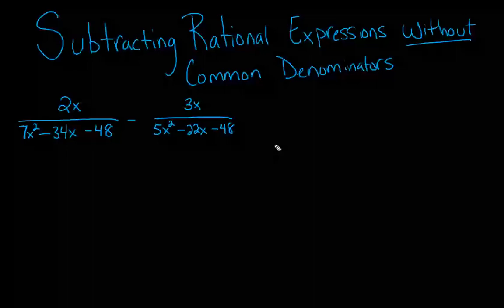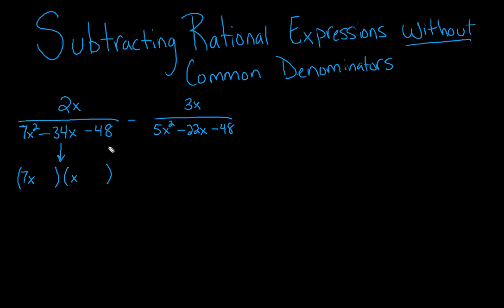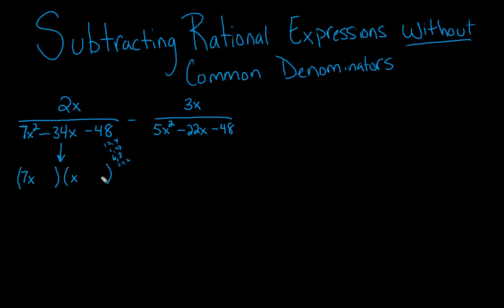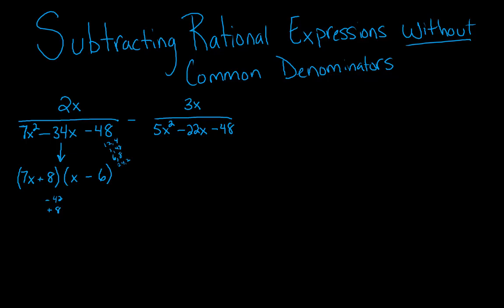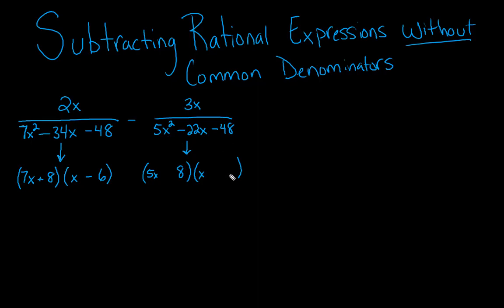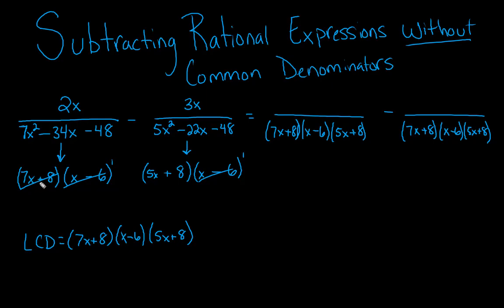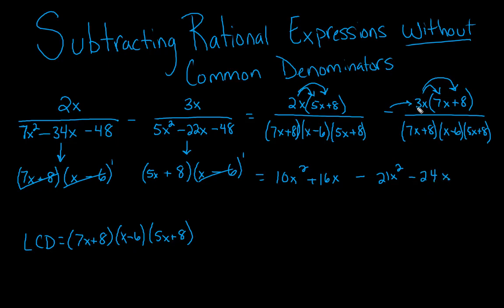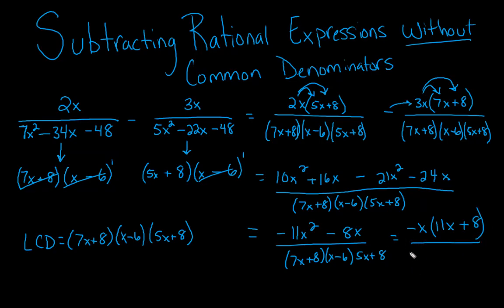Subtracting Rational Expressions without Common Denominators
Learn how to subtract rational expressions without common denominators by finding the least common denominator, changing the expressions, and simplifying.